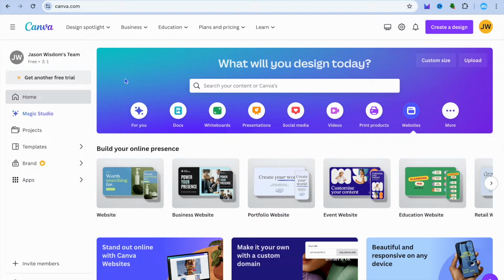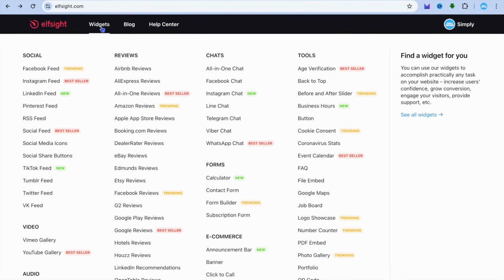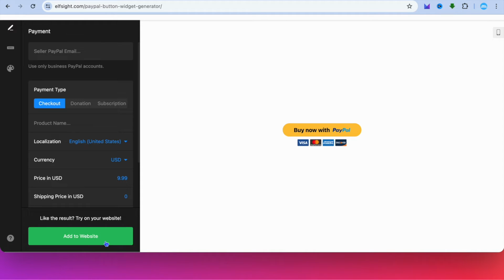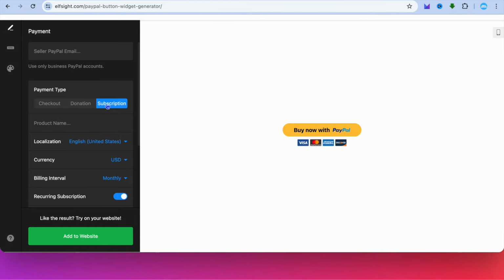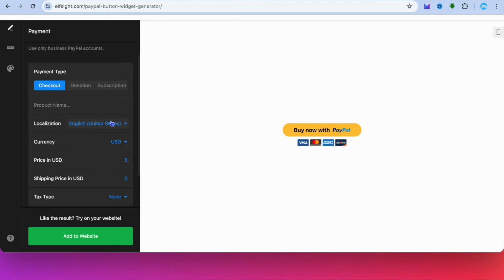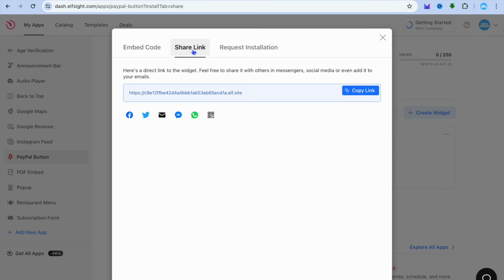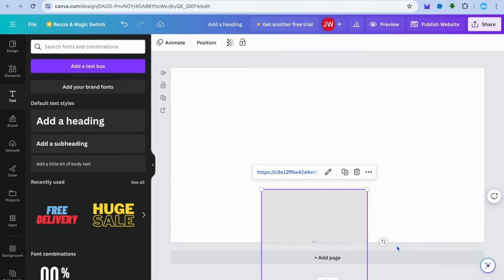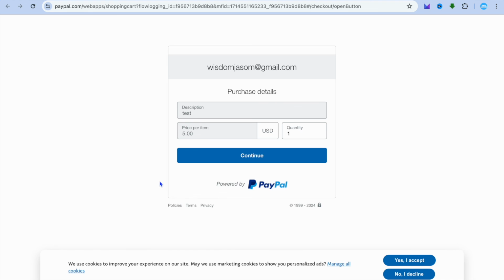HOW TO CONNECT CANVA WEBSITE TO PAYPAL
In this tutorial I’ll be showing you HOW TO CONNECT CANVA WEBSITE TO PAYPAL, I’ll be teaching you how to connect PayPal payment gateway to your Canva website